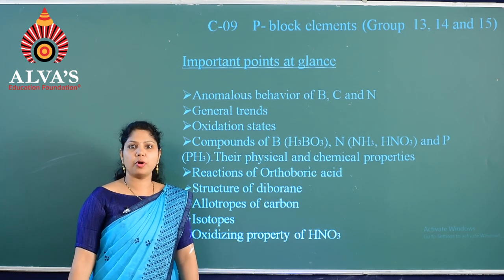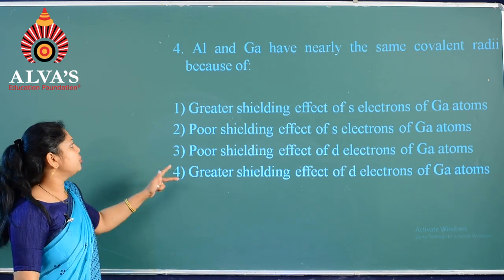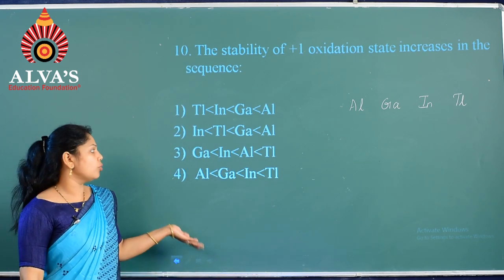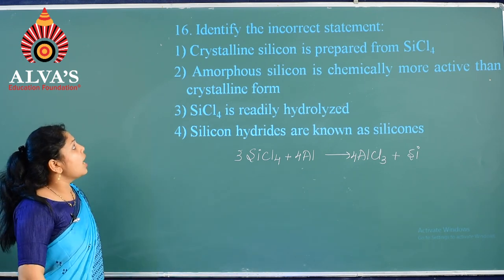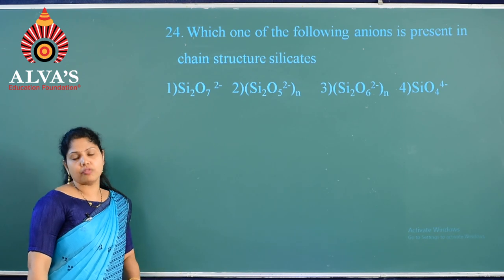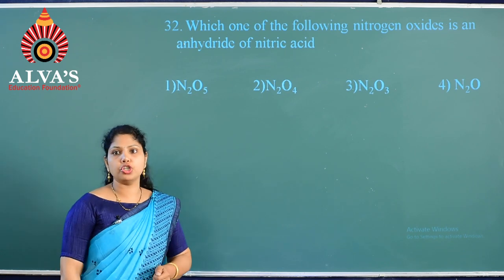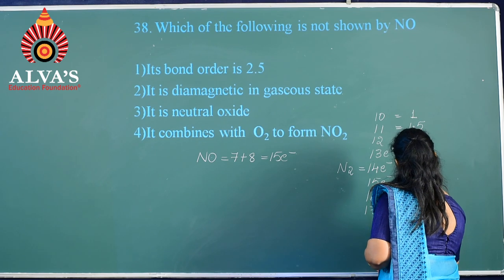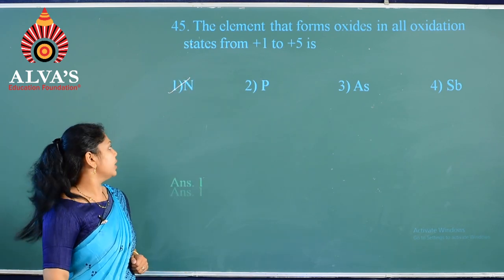Chemistry ( P Block elements group 13, 14 and 15) By Chandraprabha